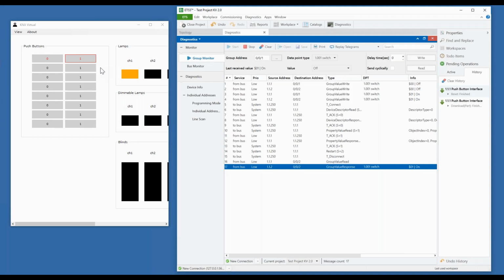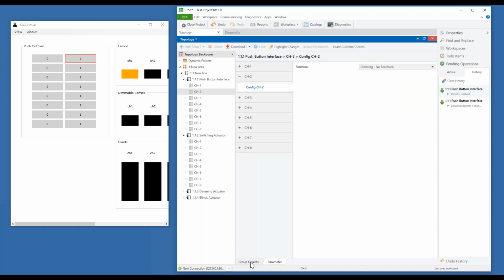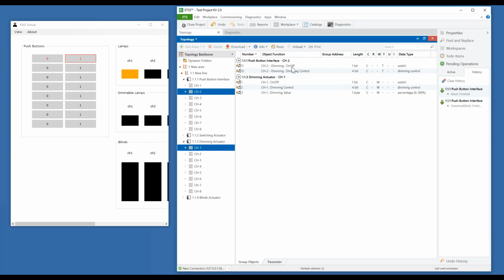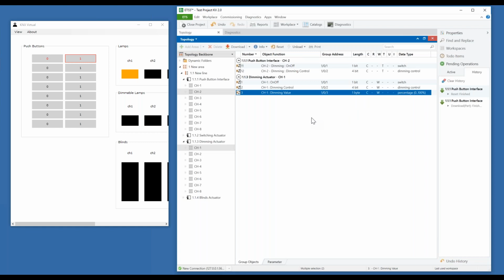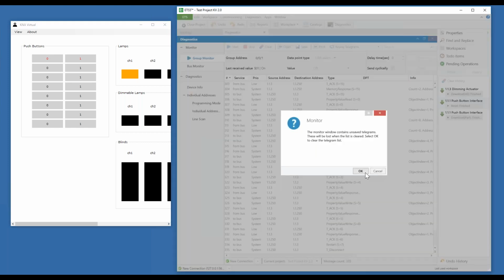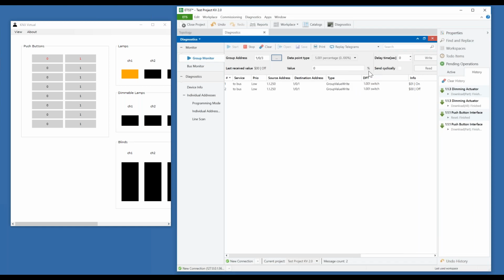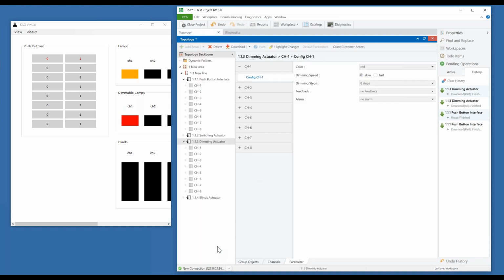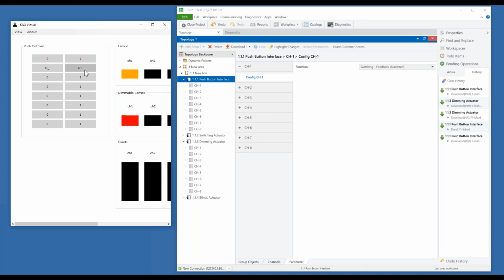[ARCHIVE] KNX Virtual Webinars - Part 2: Dimming